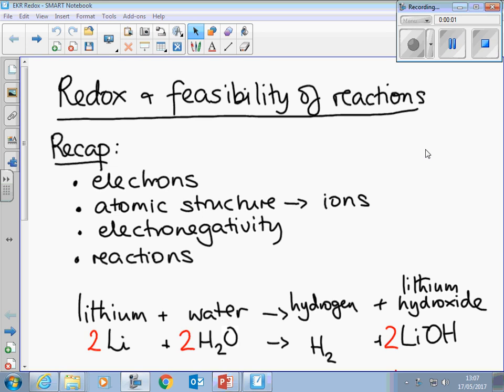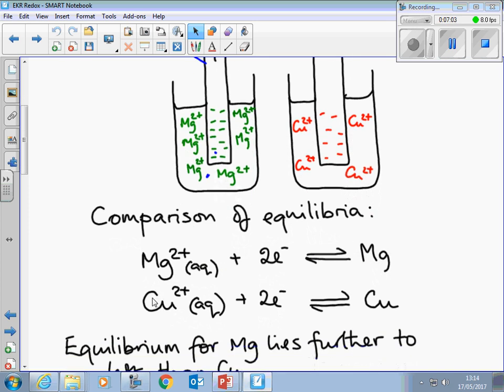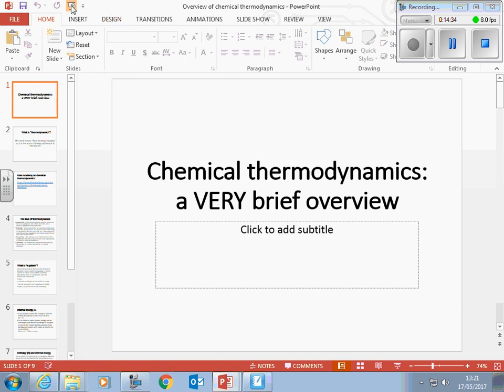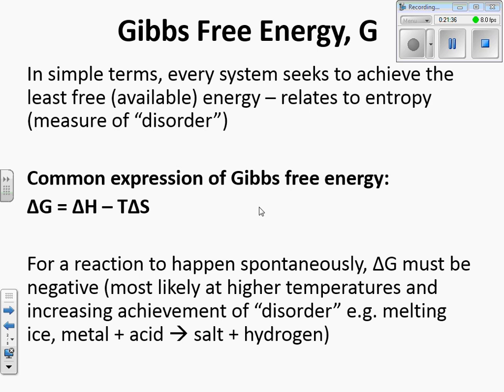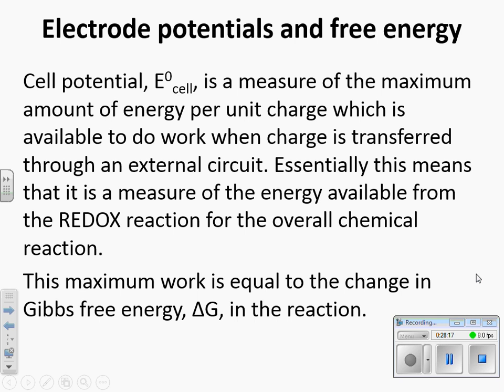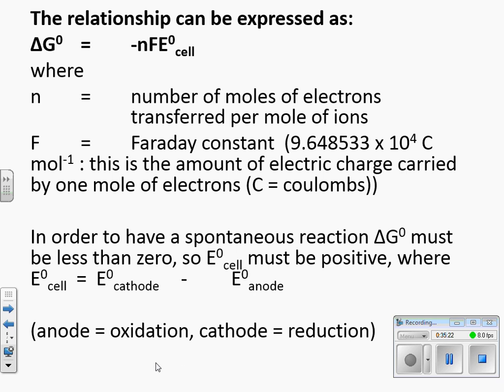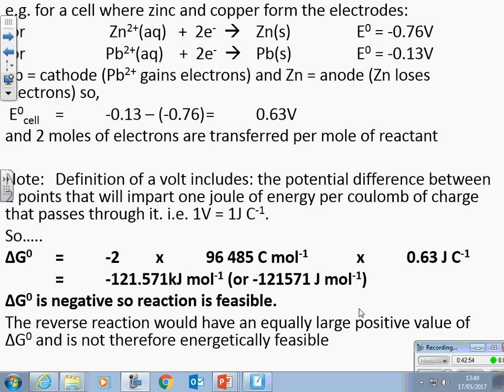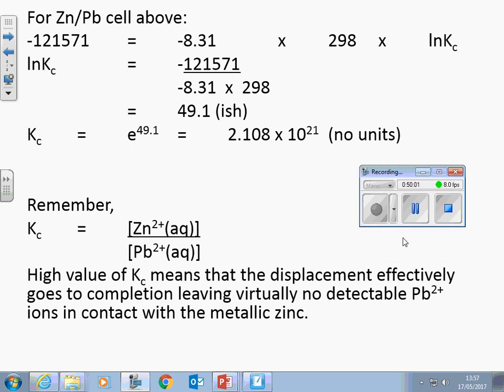Redox 8 final